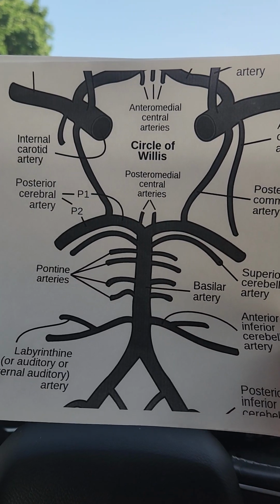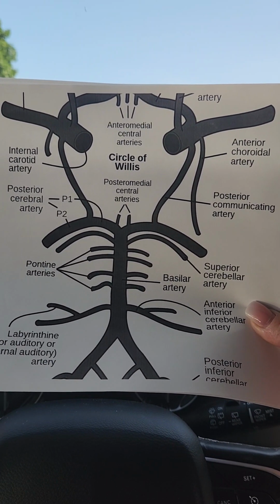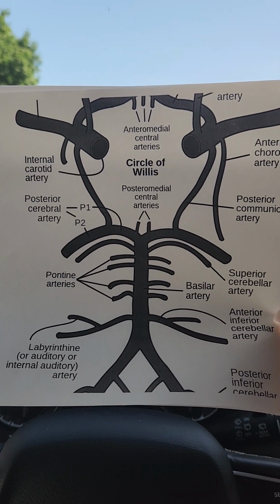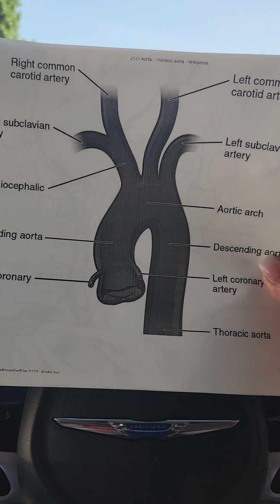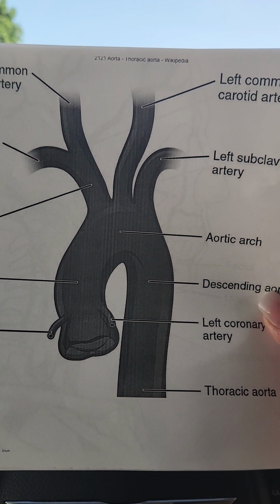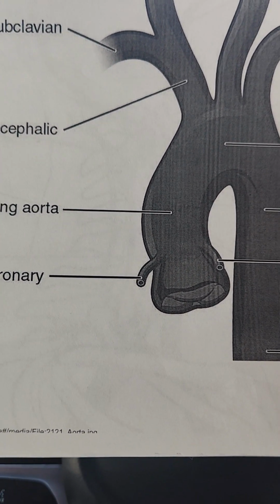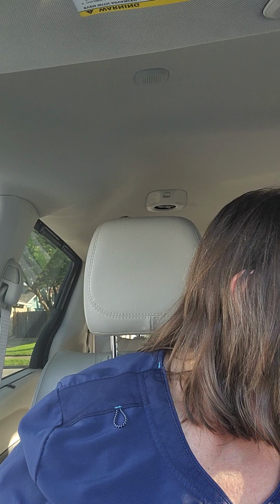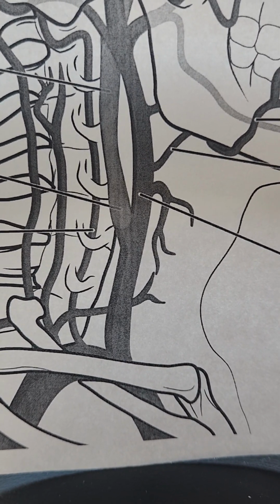May 7, 2024